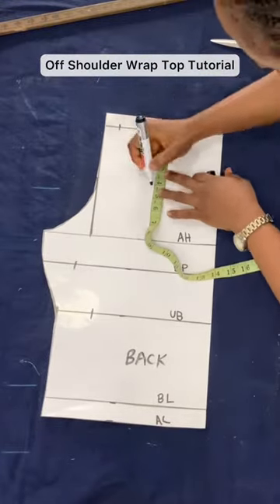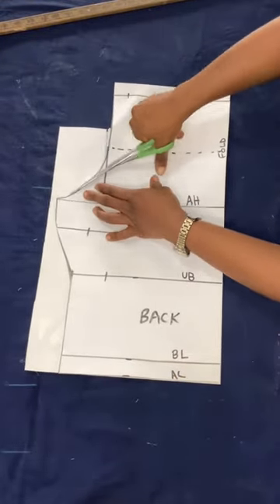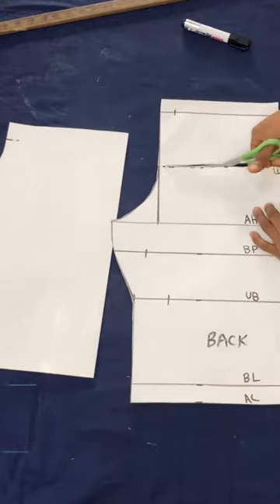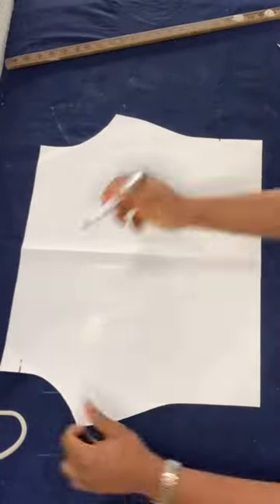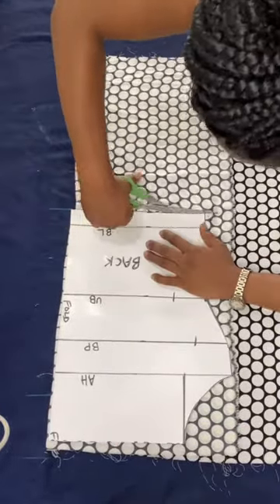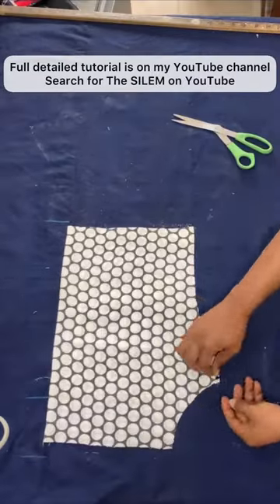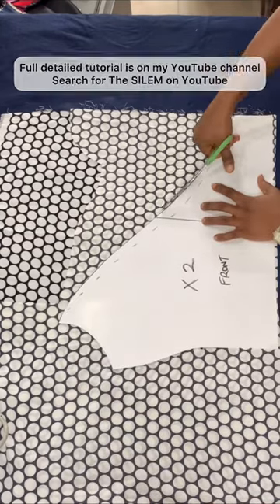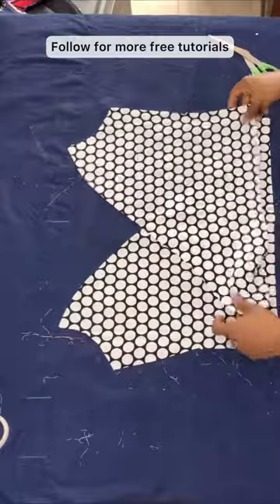Off Shoulder Wrap Top Tutorial How to Make an Off Shoulder Wrap Top | The Silem